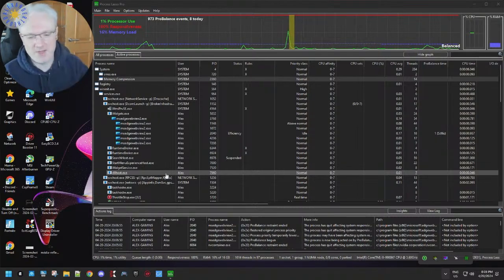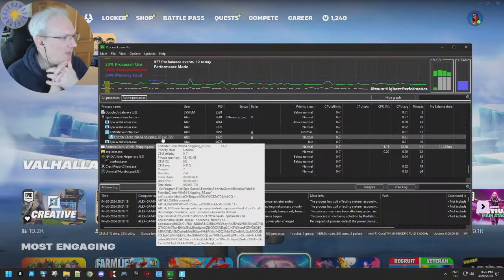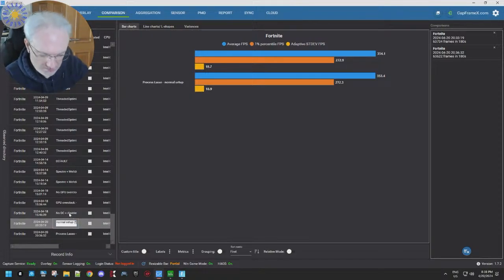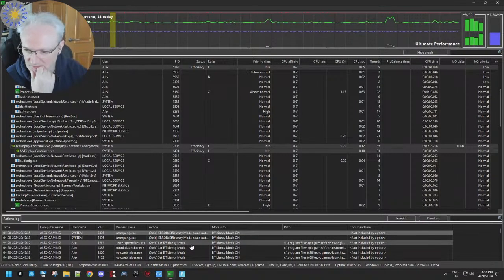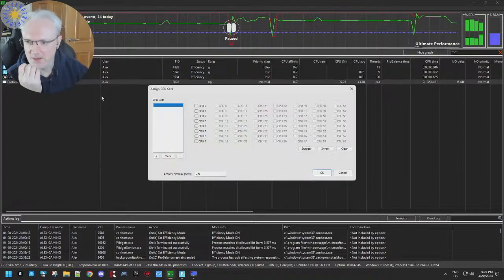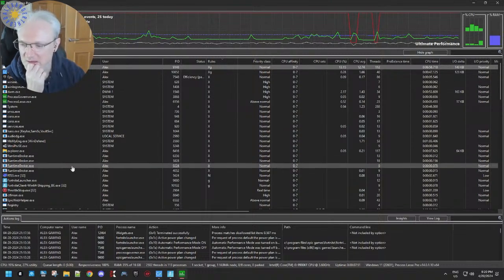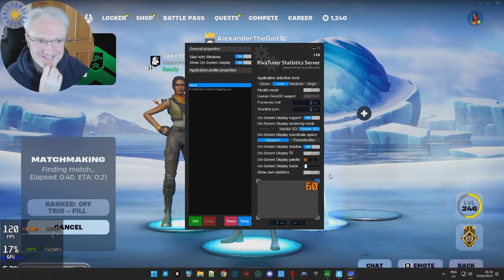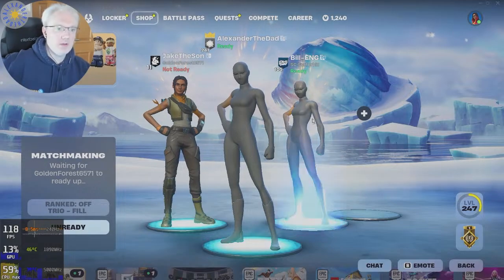Process Lasso gaming testing & benchmarking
Looking to increase your FPS and lower your latency on your gaming PC?